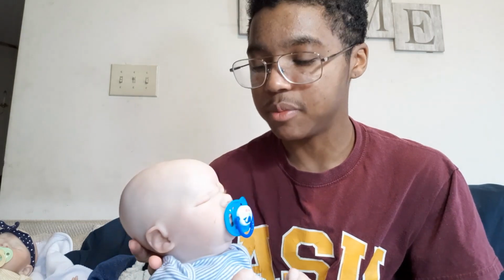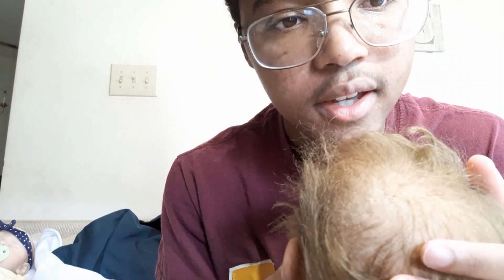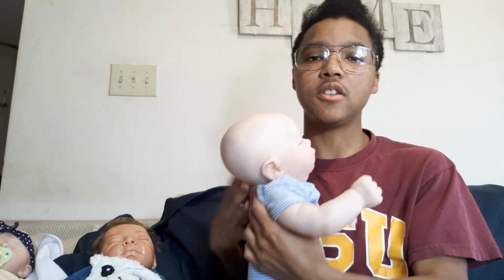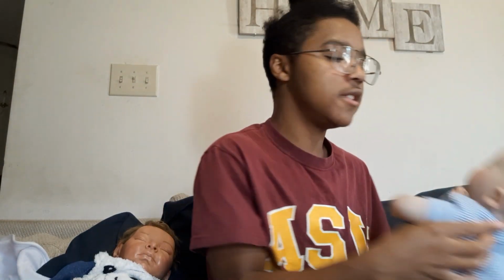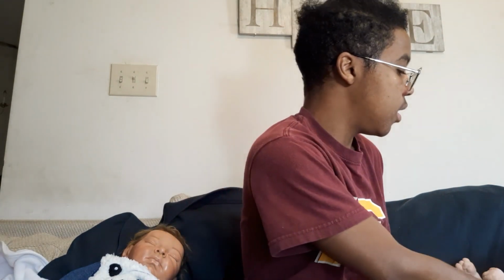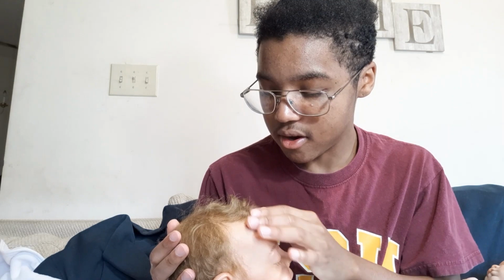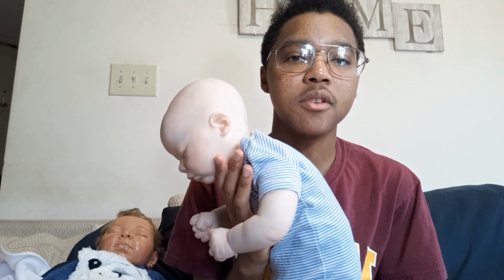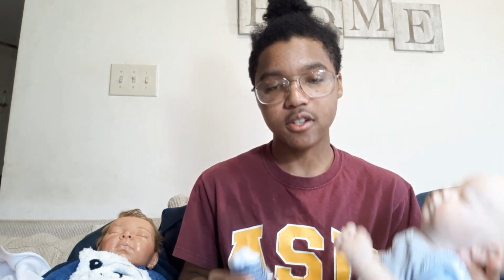Buying your first reborn doll : A guidebook for new community members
LINKS WHERE YOU CAN FIND MY BABIES FOR SALE (I try to price them as fairly as possible): *** I WOULD SELL BOTH TOGETHER FOR $380 SHIPPED W/BOX OPENING!***
4. Facebook Reborn Groups (Reborns for sale, Reborns etc)